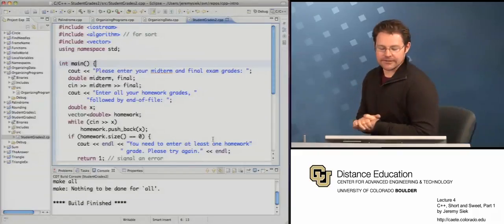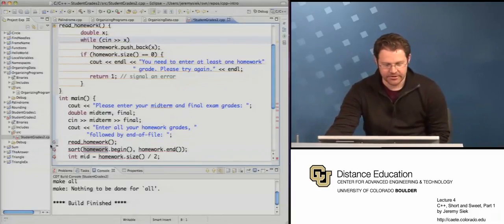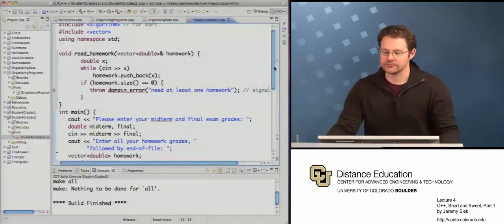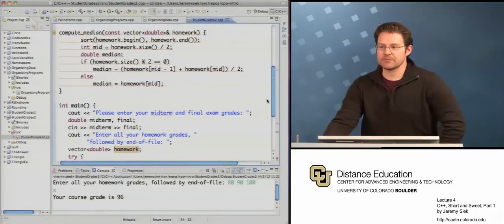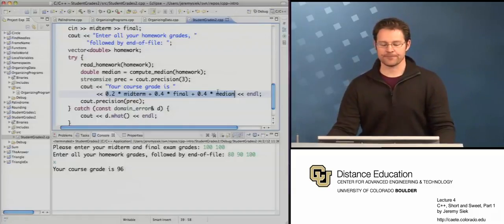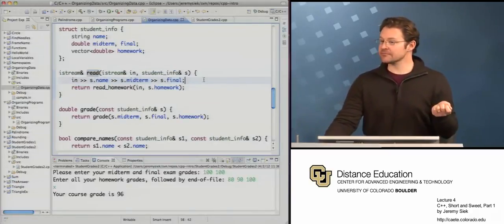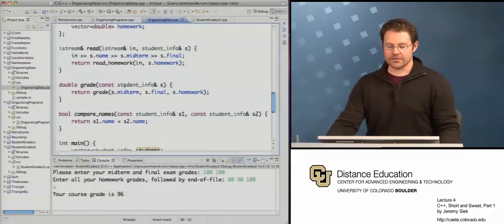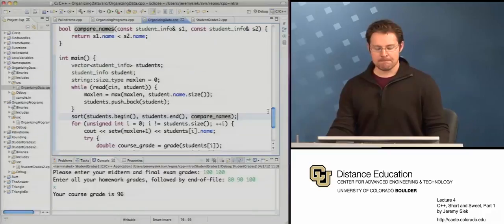C++ Tutorials - Organizing programs